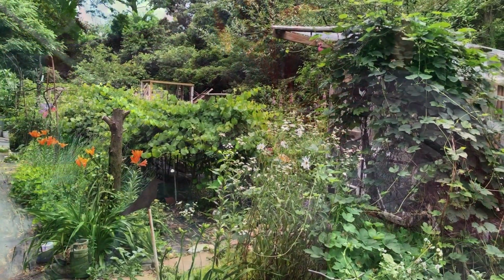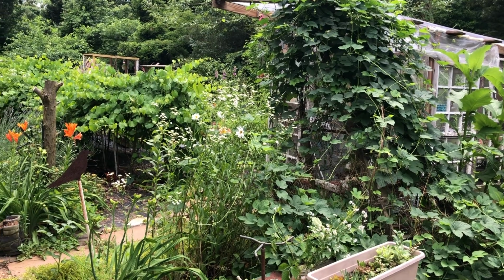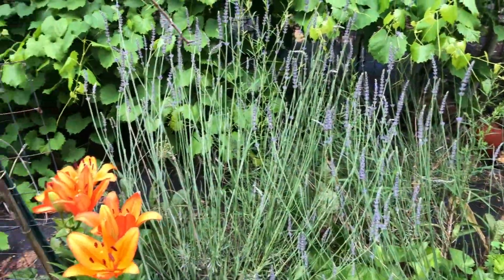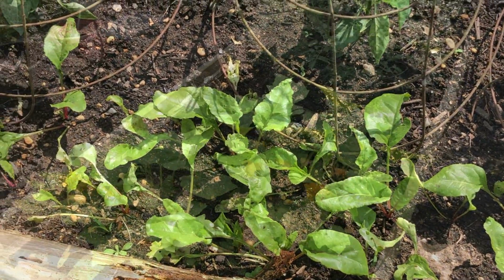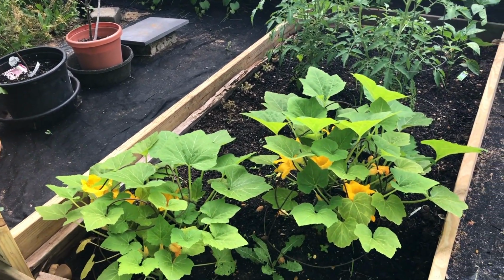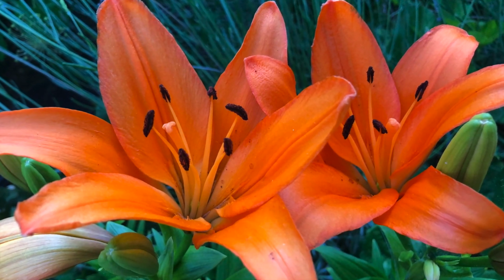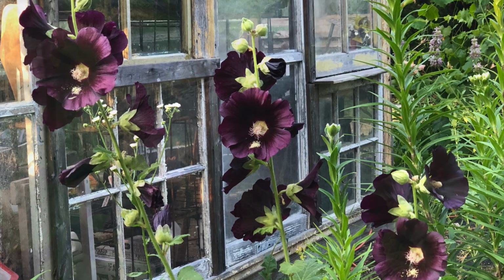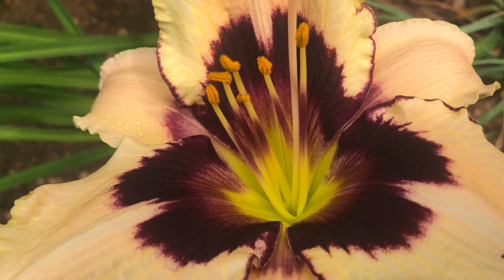Rachel Cobb Photography & Weedy Acres Homestead - Late June Review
A review of my garden in late June. Wow, how it has grown! Also, consider gradually changing the veggie garden to a Potager Garden Style. Not overly designed, more free-form, cottage garden-like but with veggies. "a garden that combines both edible and ornamental plants; a vegetable garden that is practical in nature but designed with beauty in mind; much like an English kitchen garden, but often formal and symmetrically designed in the French fashion. Canning season will begin soon!

No part of this video may be used in any form without written permission.